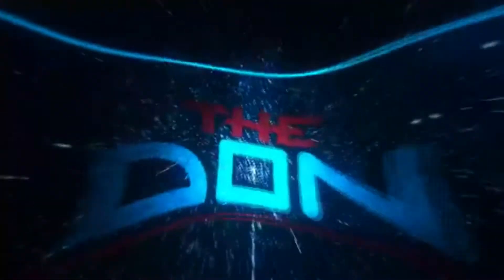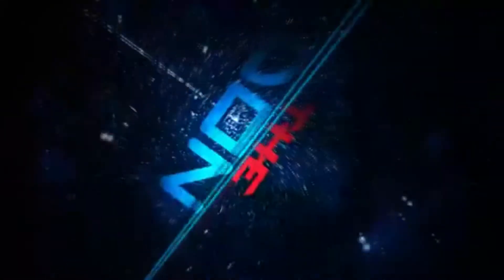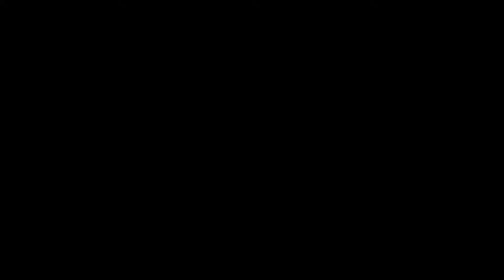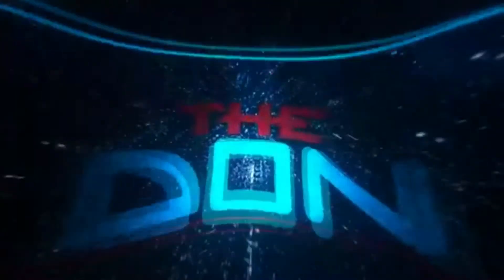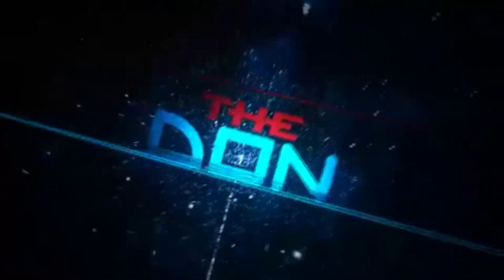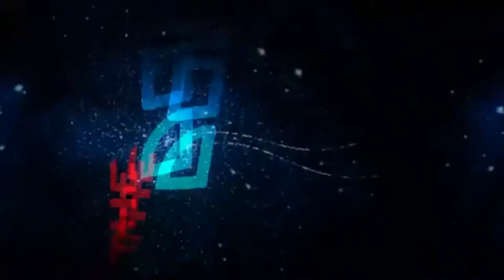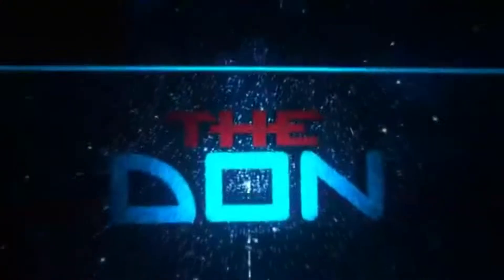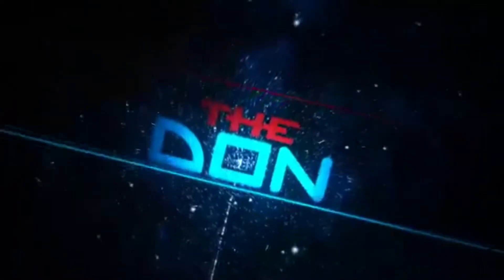Channel Update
Update on the current situation of the channel and the short term future